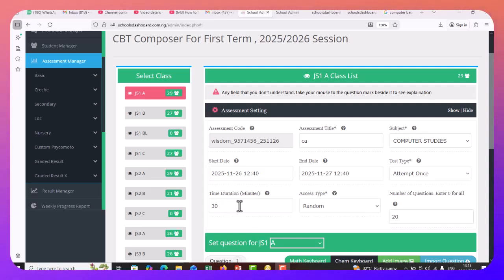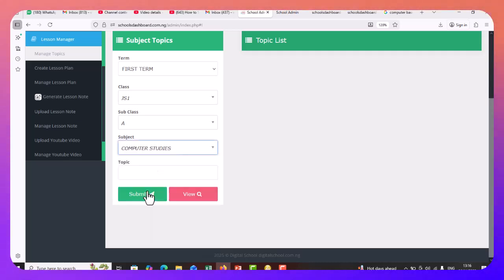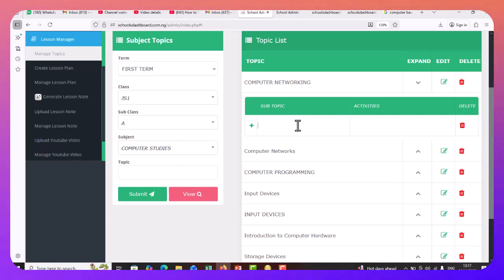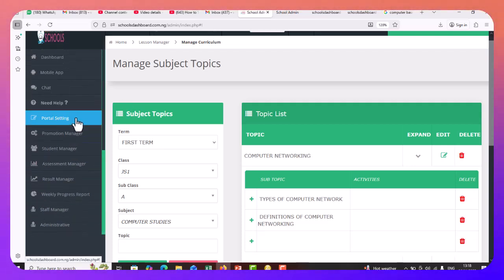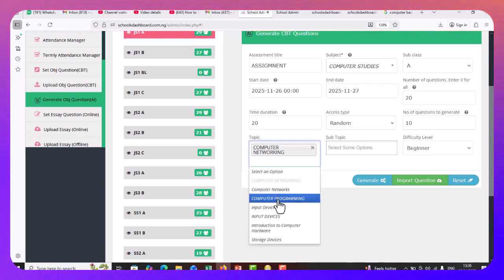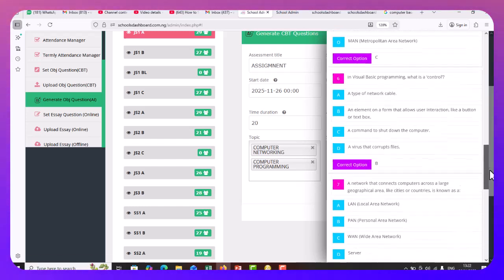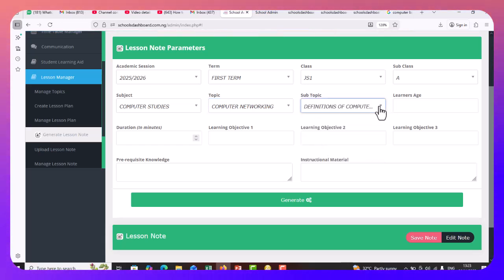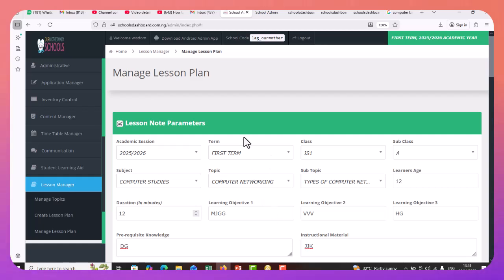USING AI TO GENERATE CBT QUESTIONS AND LESSON NOTES